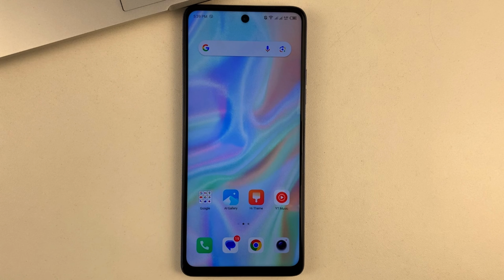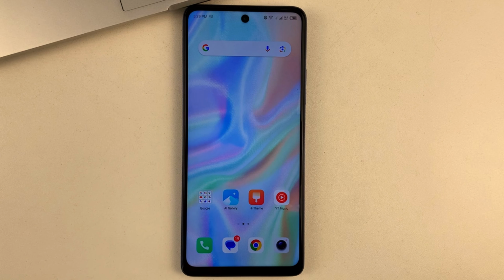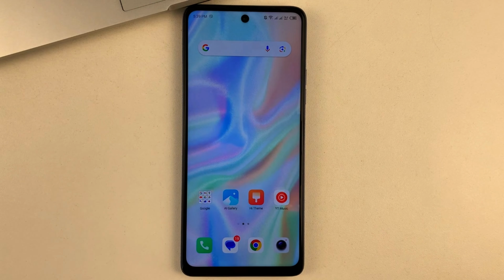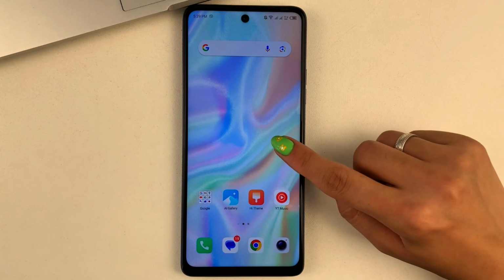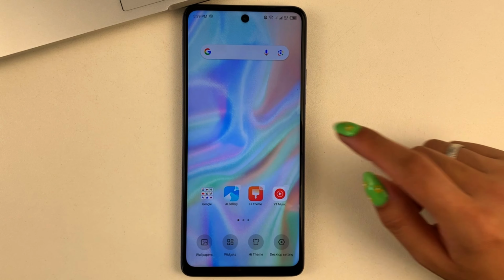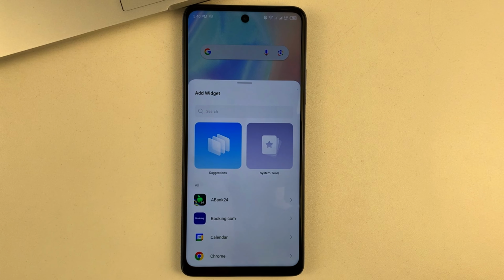How To Add Clock Widget To Home Screen On Android - Full Guide